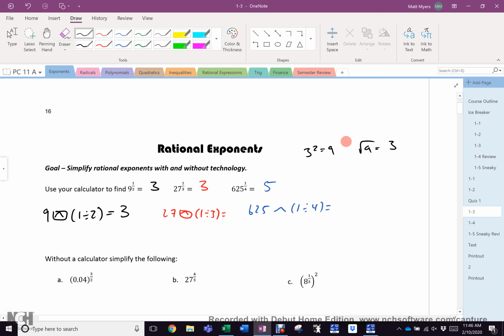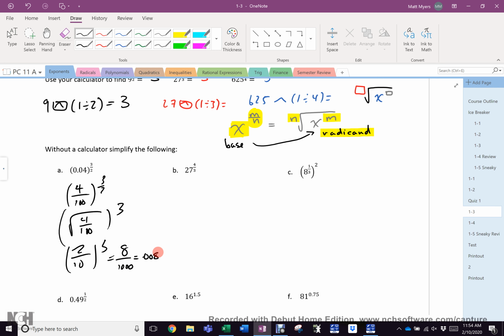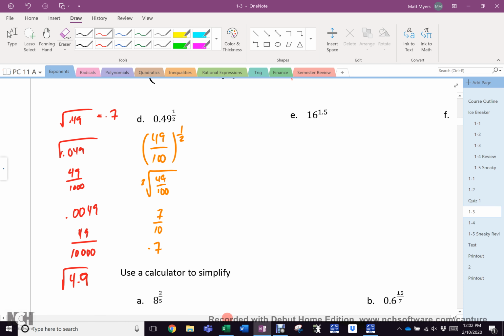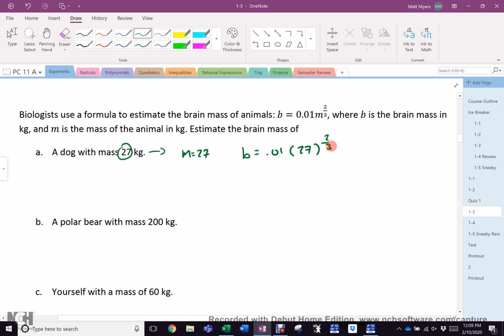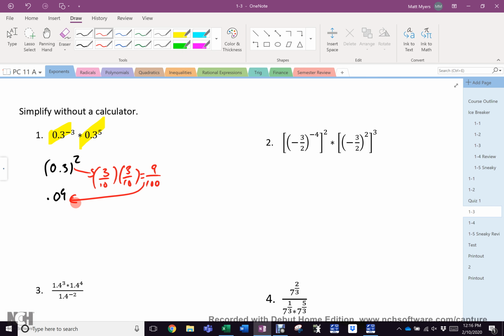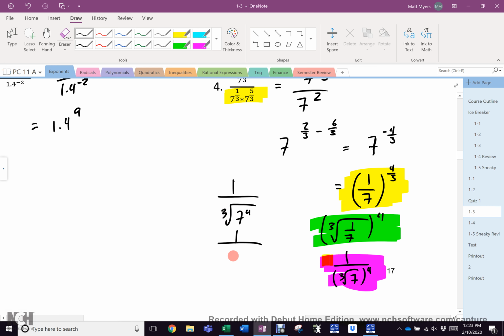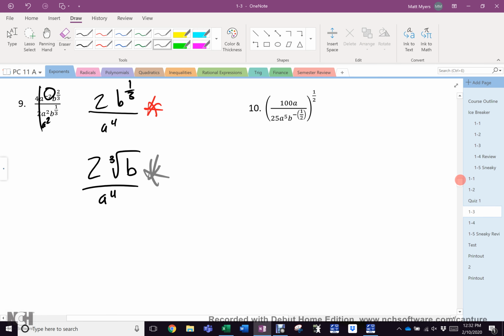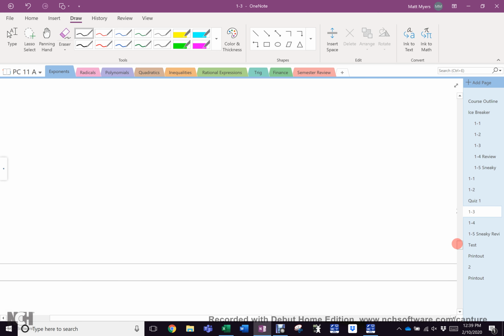Feb 10 Block A Rational Exponents